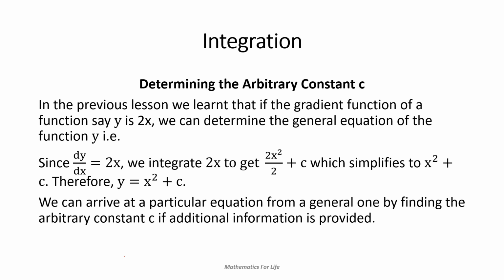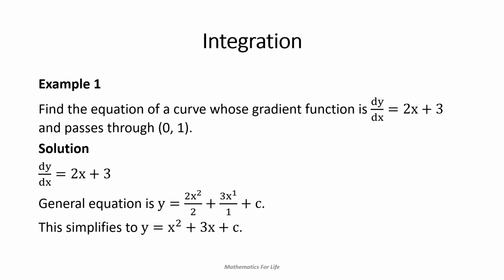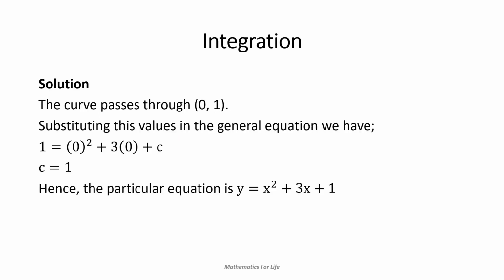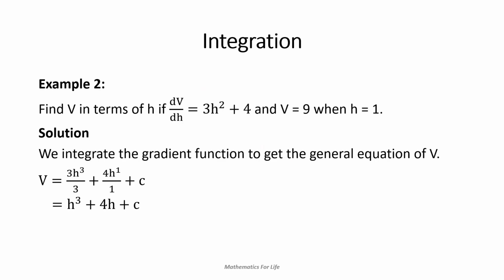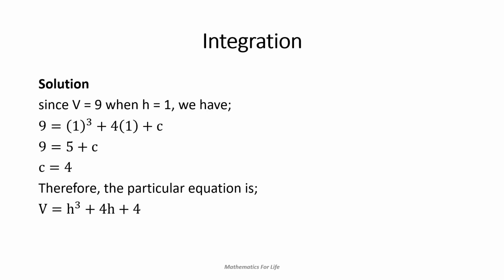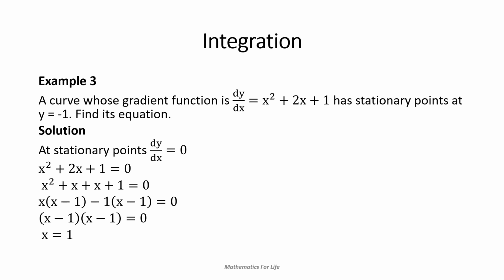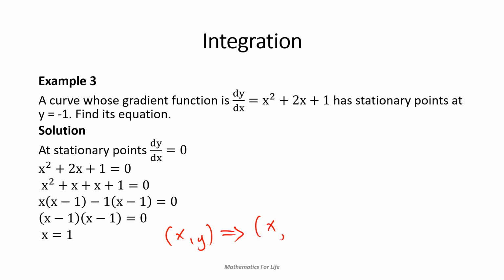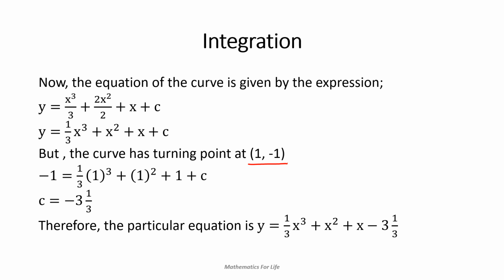Integration: Lesson 2 - How to Determine Arbitrary Constant C.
This video explains how to find the arbitrary constant c once you integrate the gradient function. It also highlights how to find a particular equation from  a general equation obtained after integrating the gradient function.